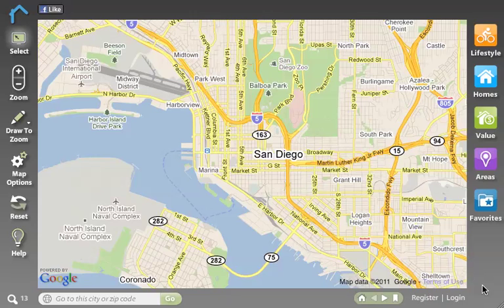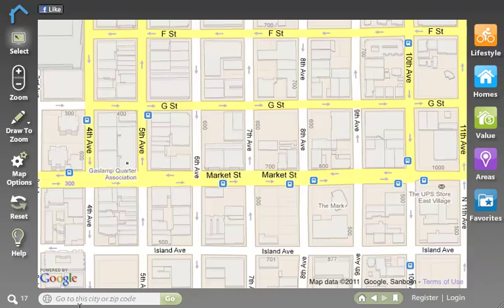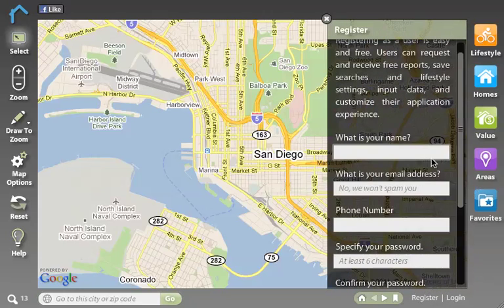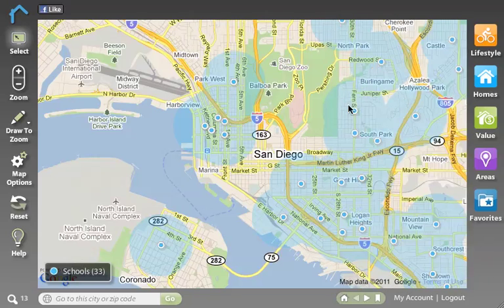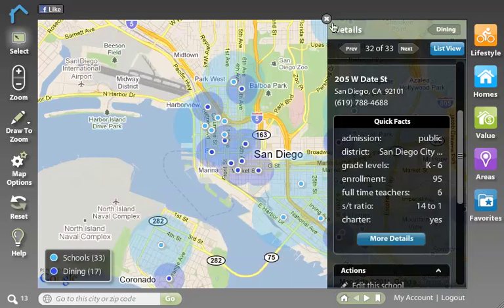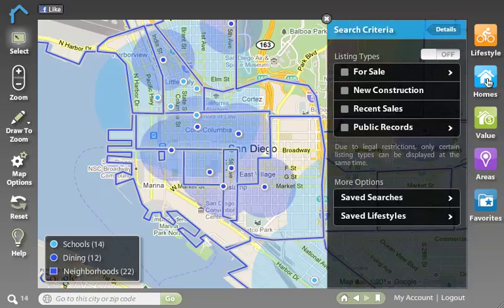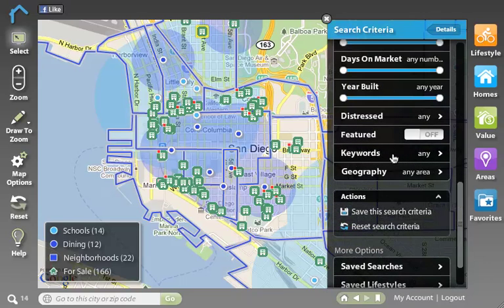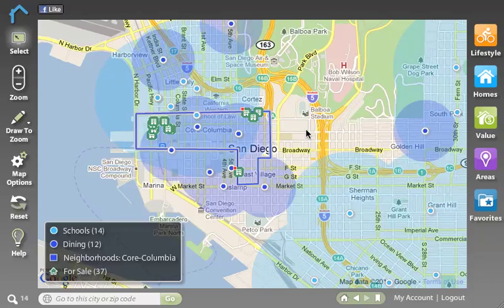SpatialMatch - Getting Started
This is a quick tutorial on how to start using SpatialMatch. We cover how to search for homes using our Lifestyle layers, as well as conventional home search filters.